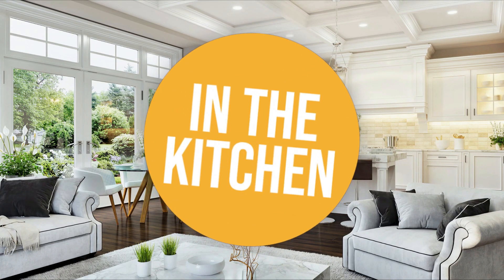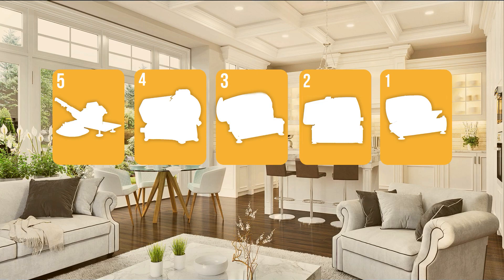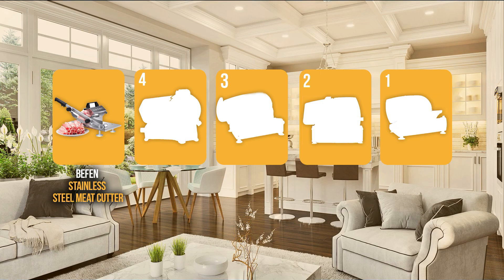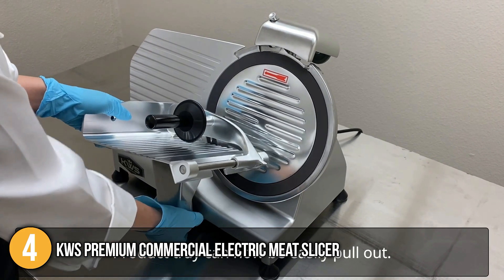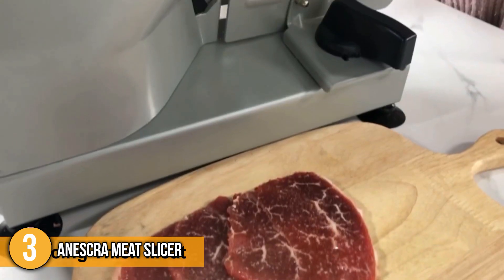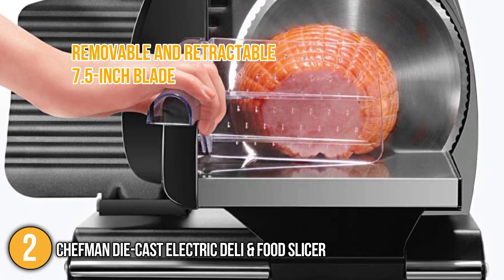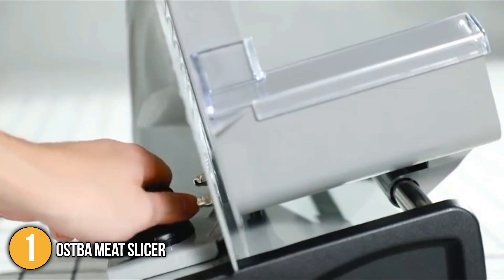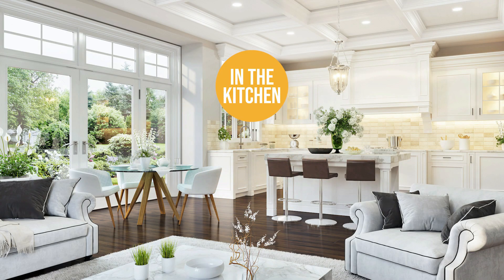✅ TOP 5 Best Meat Slicer Machines | Meat Slicers reviews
best meat slicers | meat slicer for home use | cheapest meat slicer

✅ TOP 5 Best Meat Slicer Machines

00:00 - Introduction

**01:17** - In the 5th Place : befen Stainless Steel Meat Cutter

**02:30** - In the 4th Place : KWS Premium Commercial Electric Meat Slicer

**04:08** - In the 3rd Place : Anescra Meat Slicer

**05:36** - In the 2nd Place : Chefman Die-Cast Electric Deli & Food Slicer

**06:56** - In the 1st Place : OSTBA Meat Slicer

There's nothing better than adding your smoothly sliced meat to your favorite dish. That would only be possible with a good meat slicer. Meat slicers a great addition to any kitchen because it allows you to quickly and finely slice your meat, vegetables, hard cheeses and a lot more in mere minutes. You can also adjust the level of thickness of your slices to match your preference. Since they aren't the usual kitchen appliance, choosing the best one may be challenging. Don't worry, our team has it all figured out.